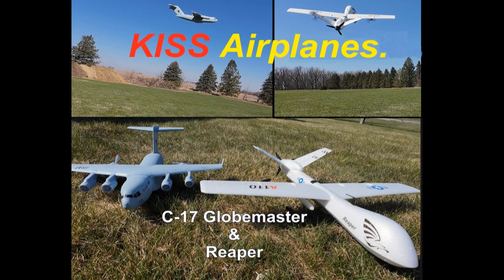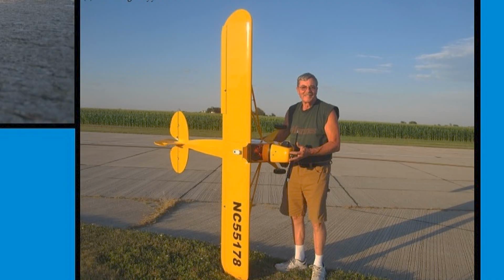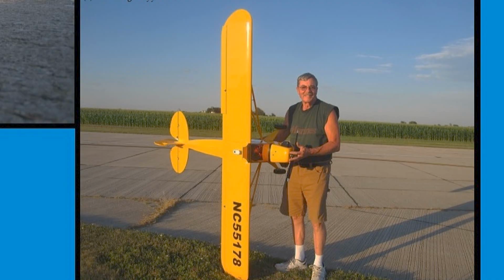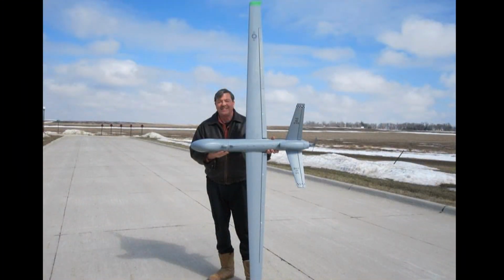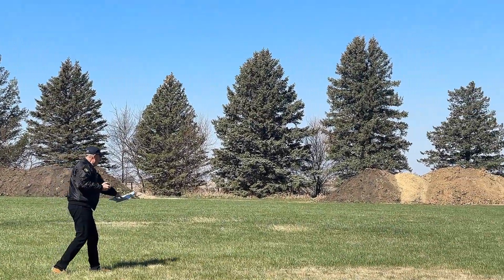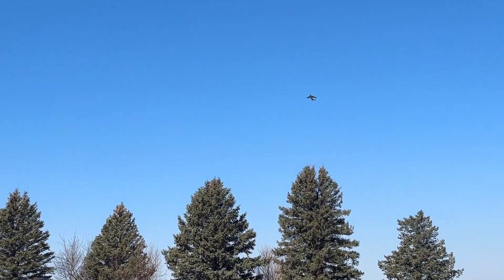2 differential motored RC Airplanes for beginners.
Sometimes just a quick spur of the moment flying with KISS (Keep It Simple Sir/Sweety) airplanes can be just as much fun as the big ones without all the hassle.  So this Reaper and C-17 fit the bill for me.  Search C-17 or Reaper on my channel to see the reviews from 7 years ago. To see my book, type Dave Herbert into Amazon.  Thanks.